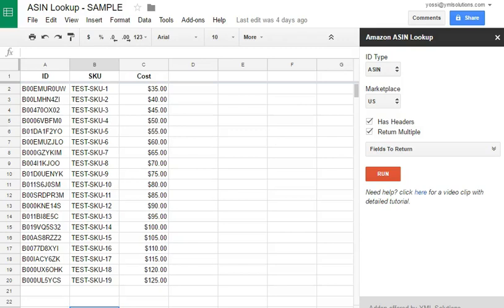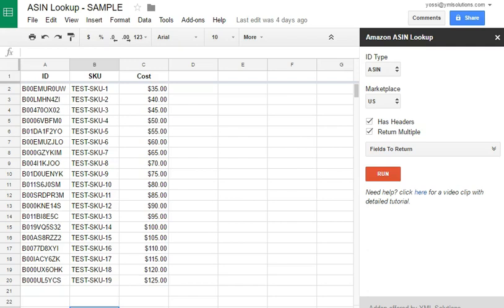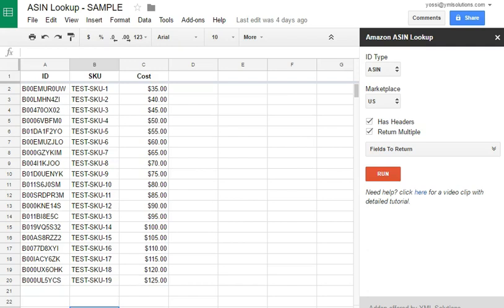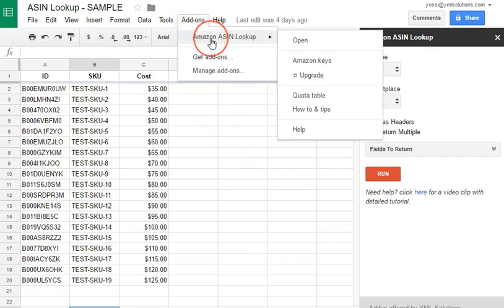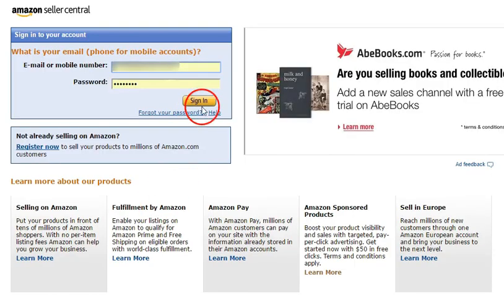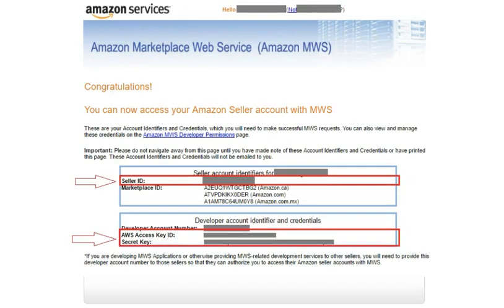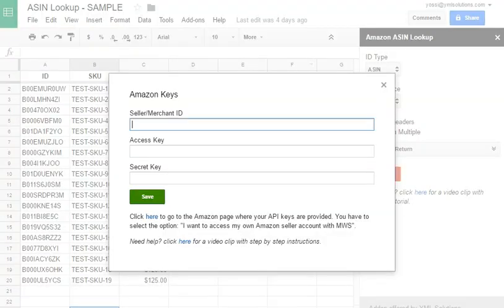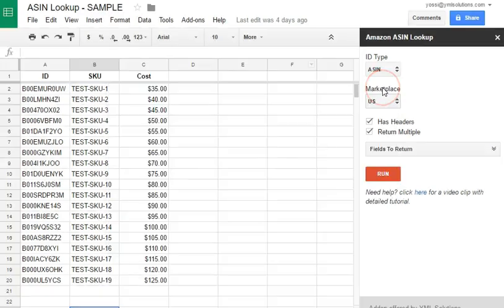Amazon ASIN Lookup - Amazon Keys Tutorial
To use this addon, and run a lookup, you have to provide your Amazon API keys. Those keys let us communicate with Amazon and get you the desired data.

In this tutorial I will guide you how to import those keys step by step, a simple one time setup.

Before we start, one important note: those keys are available to Amazon professional sellers only. If you are an individual seller, you would have to upgrade to “professional” to get those keys.

So, to set up the Amazon keys:

- Go to “Add-ons/Amazon ASIN Lookup/Amazon keys” to open the “Amazon Keys” window.
- Click on the link where says “Click here”.
- That will take you to the Amazon login page.
- Once logged in, select the first option: "I want to access my own Amazon seller account with MWS" and click “next”.
- Now, you can see the three needed keys:
“Seller ID”
“AWS Access Key ID”
“Secret Key”
- Copy and paste those keys to the corresponding fields on the add-on “Amazon Keys” window.
- Once done, click the “Save” button.
- That's it, you're ready to go! close this window and try to run a lookup!